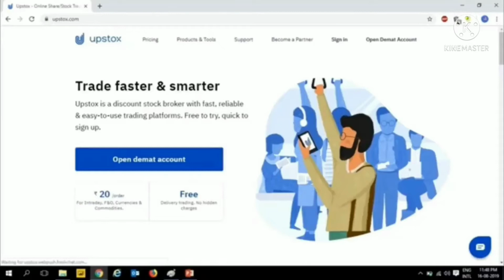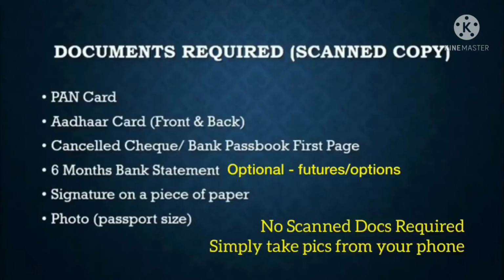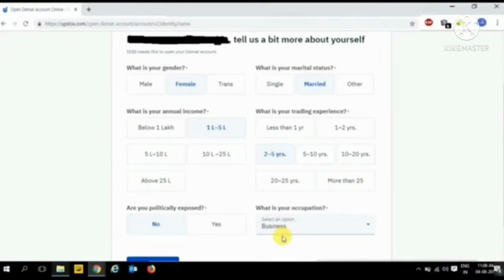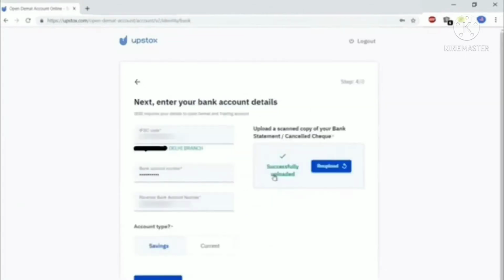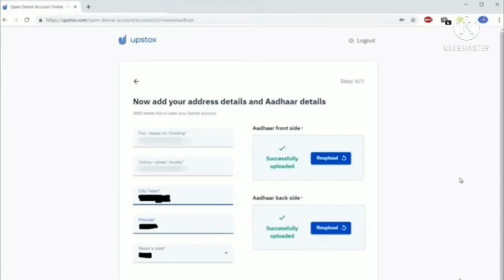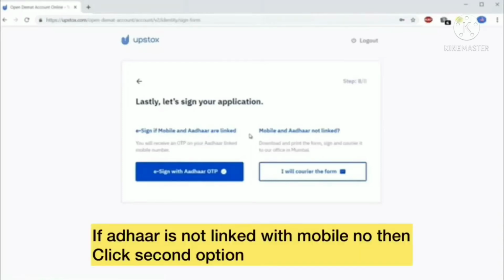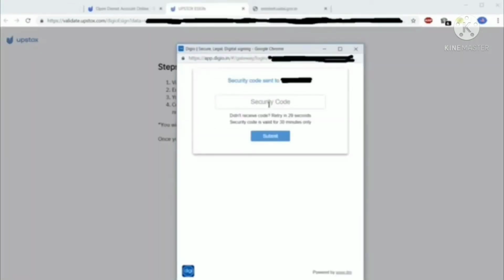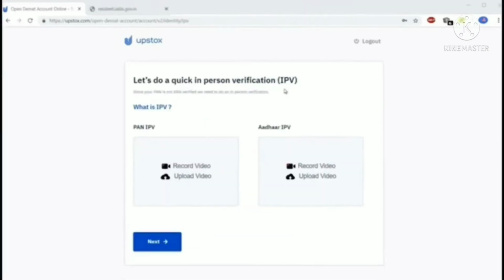Free Upstox account from this link...Invest in stock market আপুনি ইয়াৰ পৰা Demat Account বনাব পাৰে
আপুনি ইয়াৰ পৰা আপোনাৰ Demat Account সহজতে বনাব পাৰে
Link below to open FREE Demat Account
You can open FREE account through this link

Brokerage-free investing in Mutual Funds and IPOs forever

- ₹1000 brokerage credit to trade at ₹0 brokerage for the first 30 days#

- FREE access to the new Upstox

Rupiya Entertainment